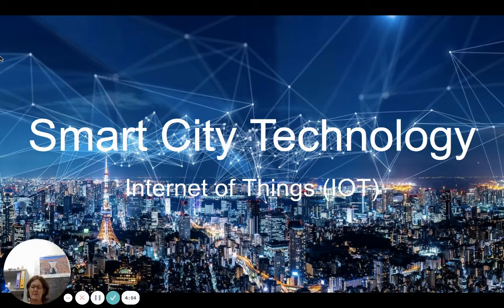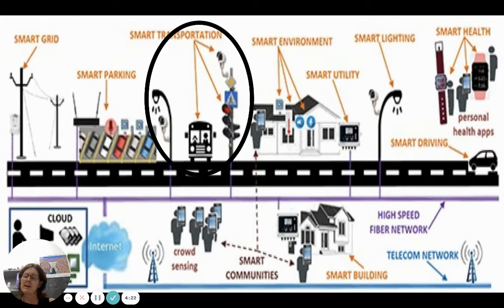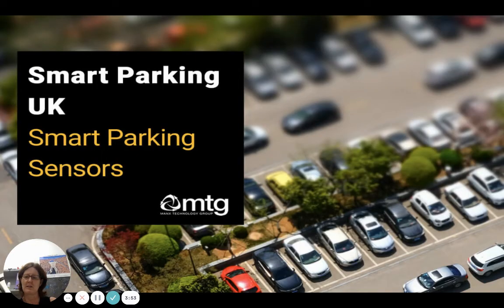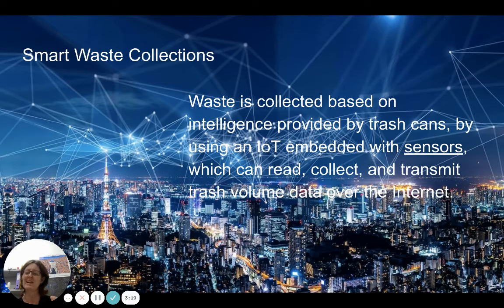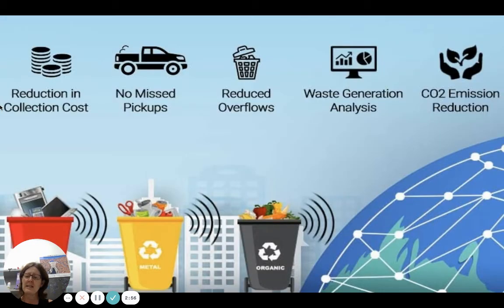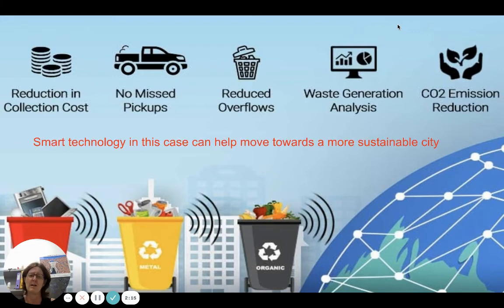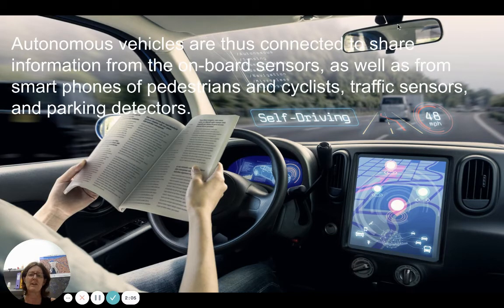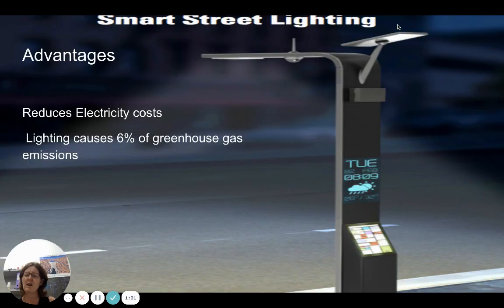Smart City technology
IB Revision - Option G
The recaps the basics of smart city technology with a few simple examples